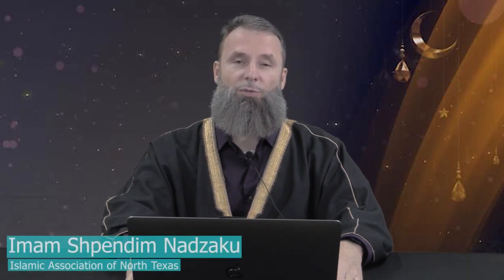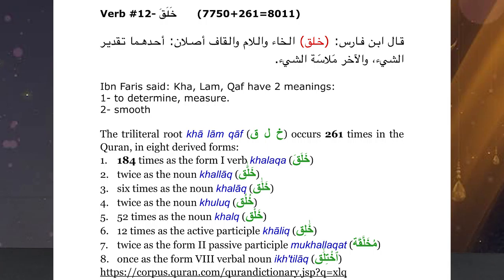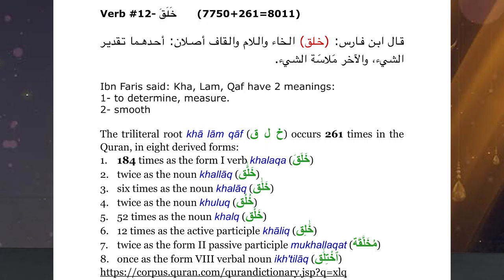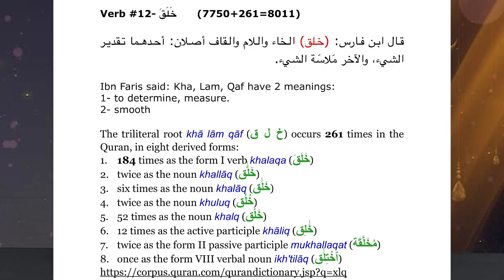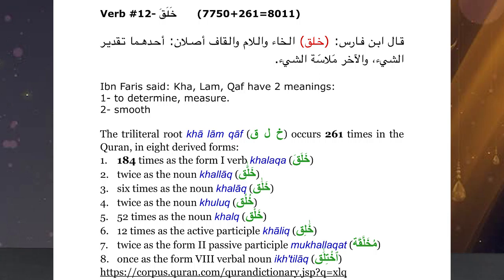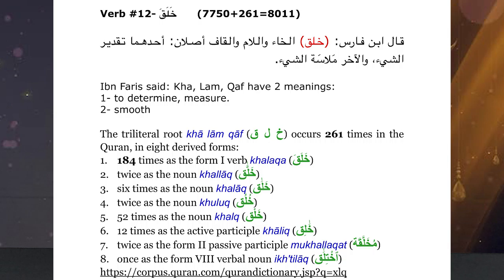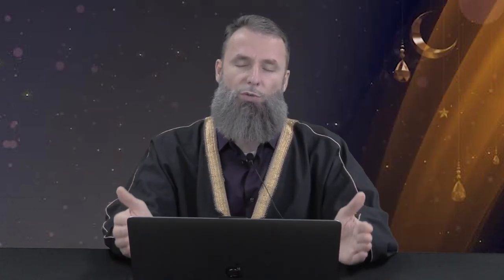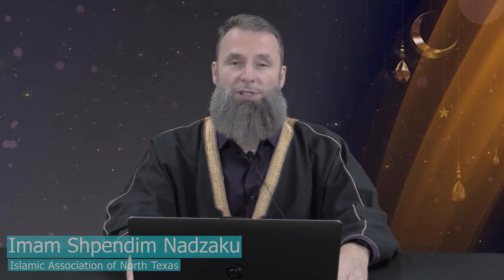Connecting with the Quran Episode 15 | Verb #12